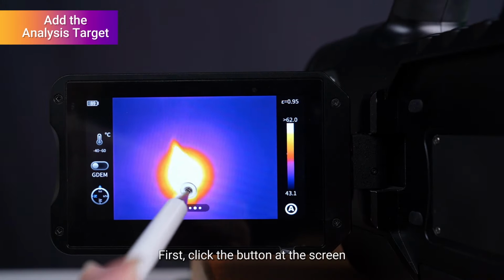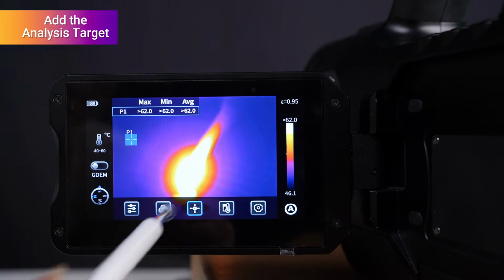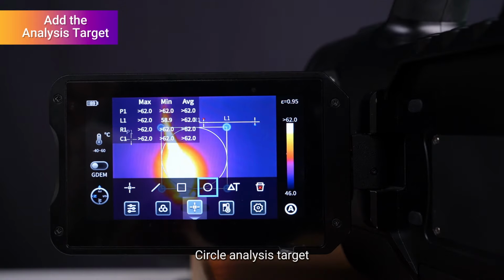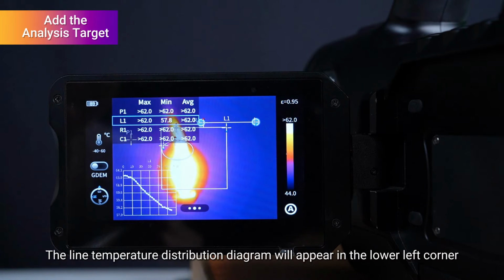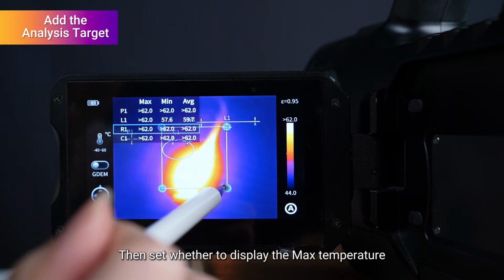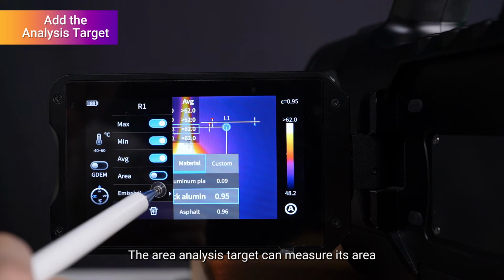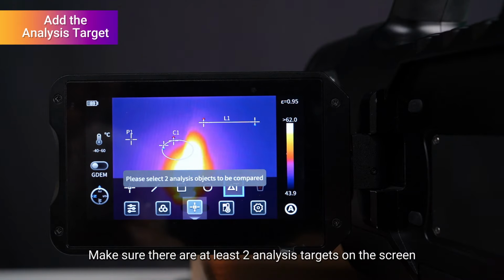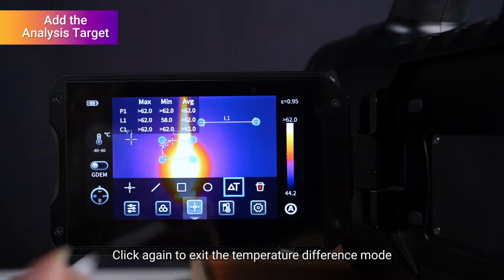Guide sensmart Tutorial | PV Series | Add the analysis target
The guidesensmart pvseries thermal camera boasts a powerful feature that allows users to add an analysis target. It offers five different analysis modes: Point Analysis Target, Line Analysis Target, Rectangle Analysis Target, Circle Analysis Target, and Area Analysis Target. This functionality enables users to select their desired target and present temperature information such as minimal temperature, maximum temperature, and average temperature. This helps users effectively detect abnormal heat points.